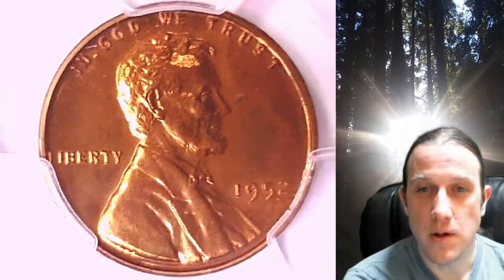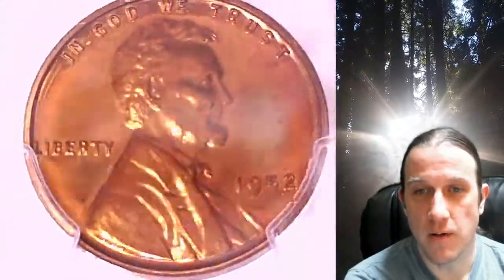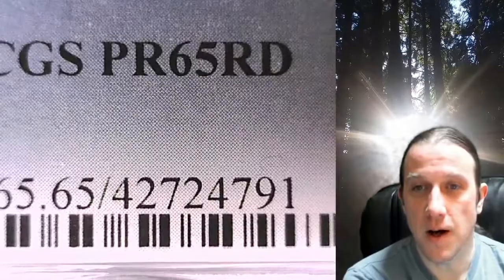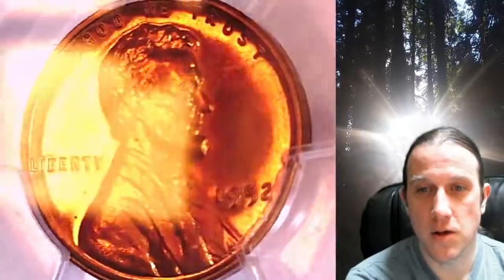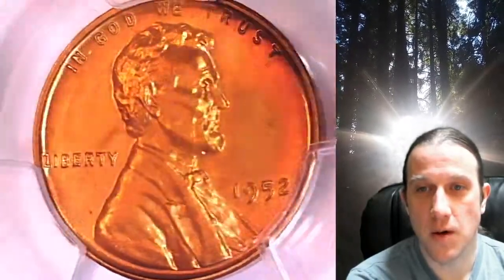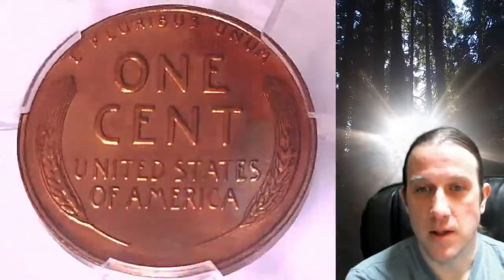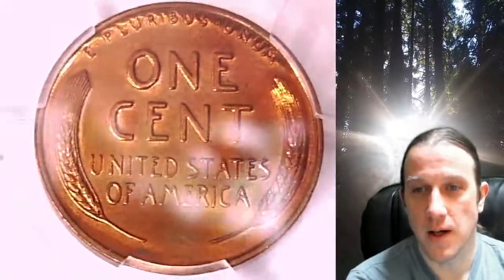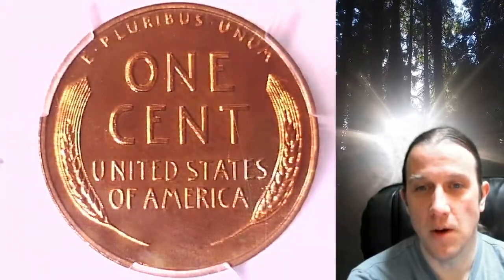Coin Store on Ebay 1952 Proof Lincoln Wheat Cent Penny PCGS PR 65 RD42724791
Link to Coin featured in Video